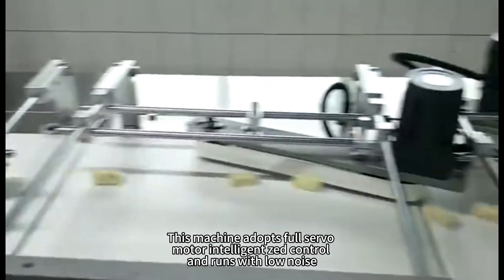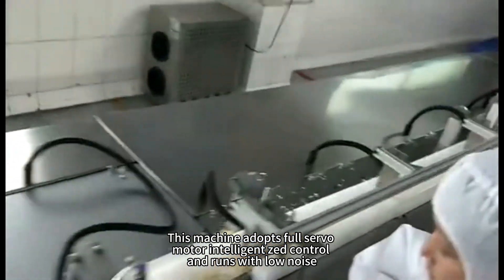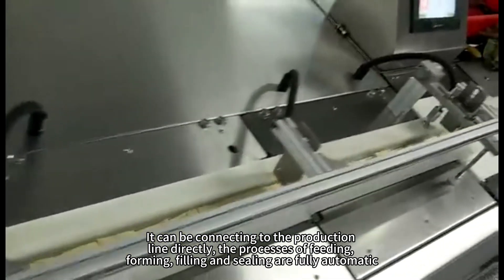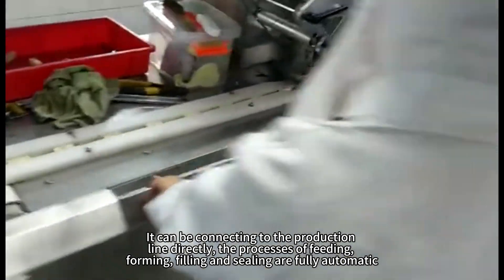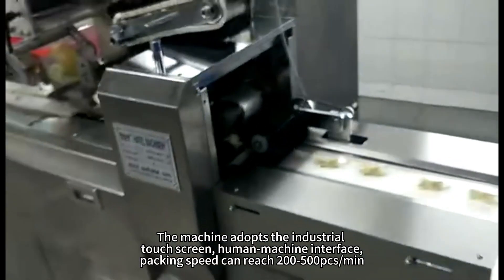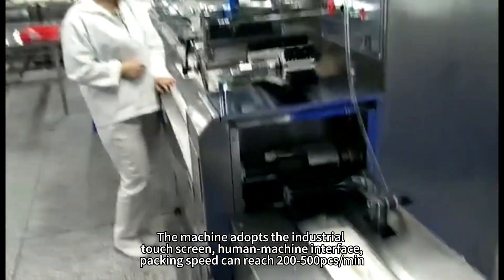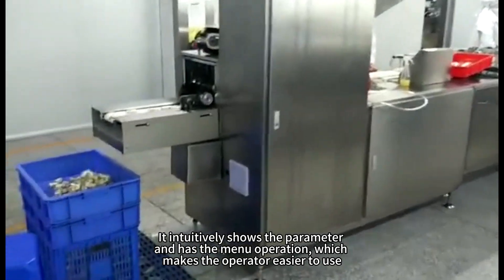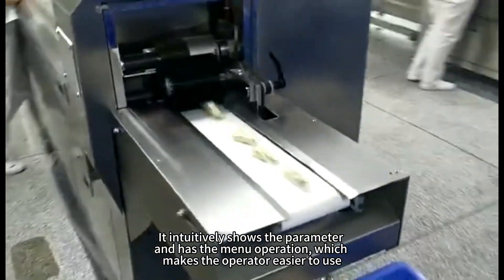🍬✨ Transform Your NougatPackaging : Introducing Our Automatic NougatPillowWrappingMachine ! 🌟🎉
Streamline your production with our state-of-the-art automatic feeding nougatpillowwrappingmachine ! 🚀🍯
🚀 Join the PackagingRevolution ! Enhance your productionprocess and wow your customers – secure your machine today! 🌈🍬🎀